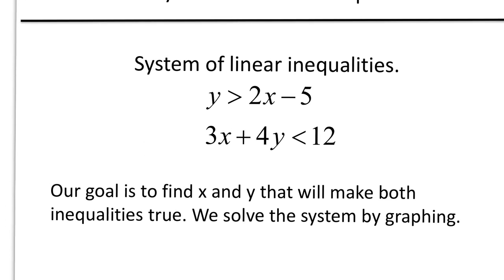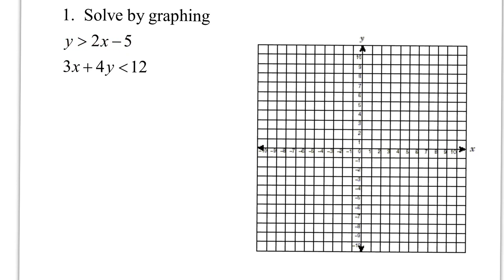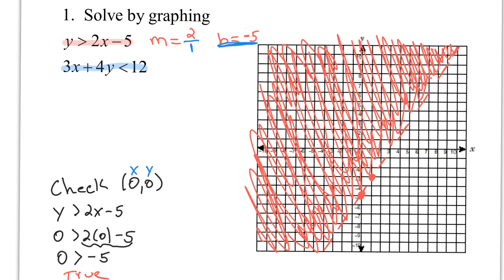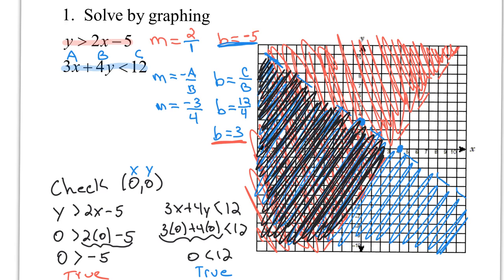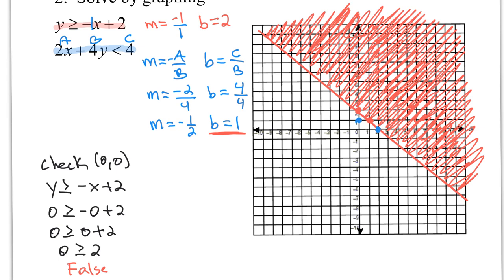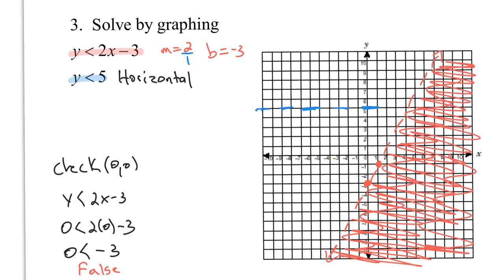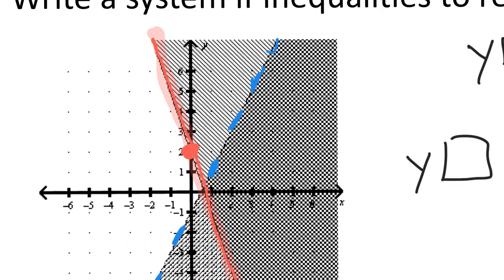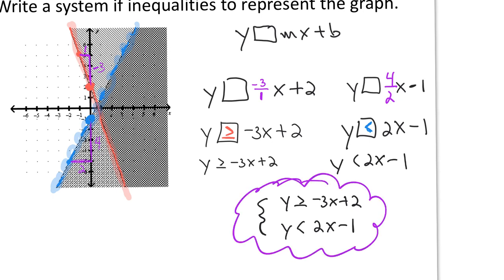Algebra 1 Graphing systems of Linear Inequalities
Learn how to graph systems of linear inequalities.